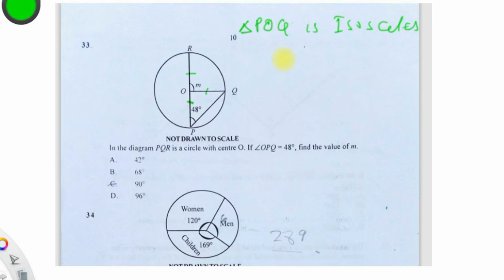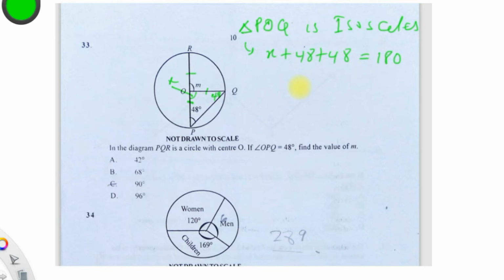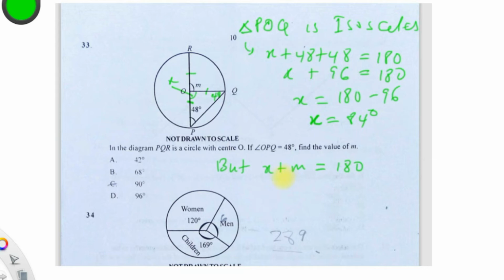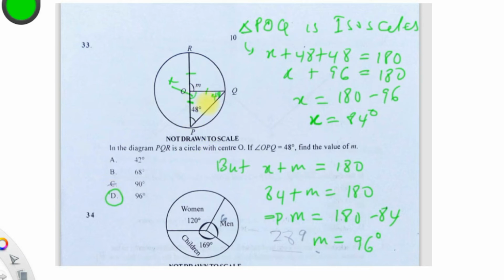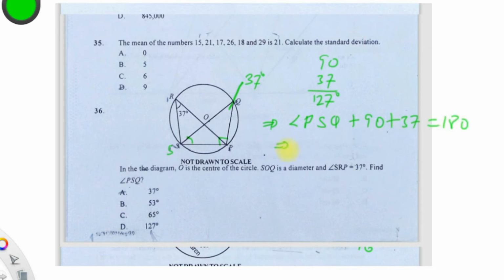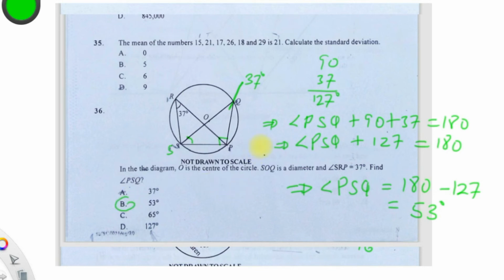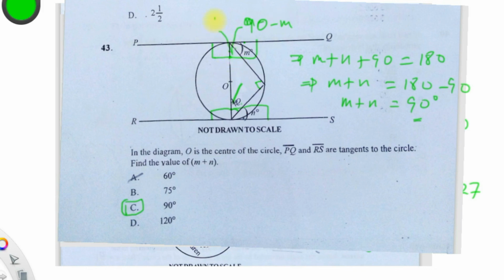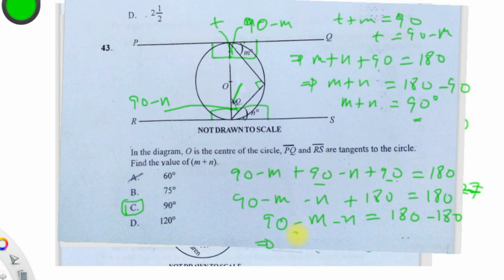Circle Theorems - Exam Questions and Examples (Solved Exam Questions and Examples)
As we have learnt, the only secret of becoming a guru in Maths
is understanding and practice. These series of videos walk you
through the practical exam questions and examples to make your
understanding more solid. These solved exam questions put all
the Theorems together and will also help you know which of the
lessons you need to revisit to get complete understanding.
Therefore, in order to get exposed to different styles of
exam questions and how they are solved, check the nicely
organized Playlists on complete and numerous Solved Exam
Questions and Examples on the whole Circle Theorem Topic
by clicking on the link:

Please, let me know any difficulty or challenge you may have the
theorems or lessons